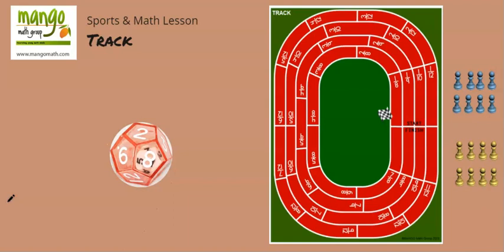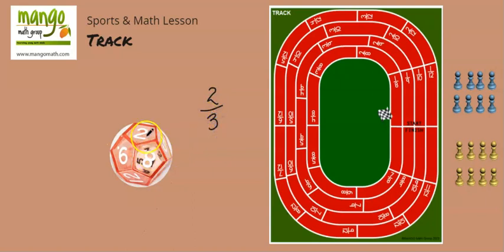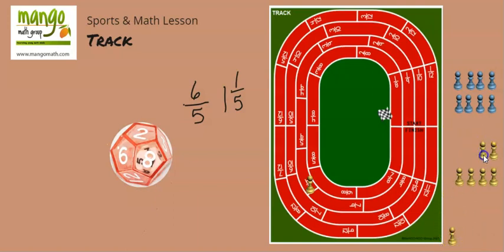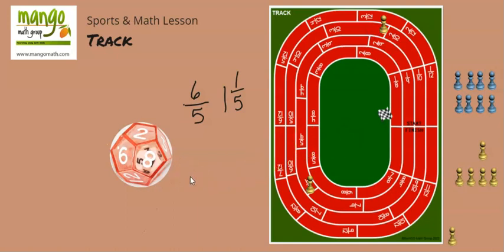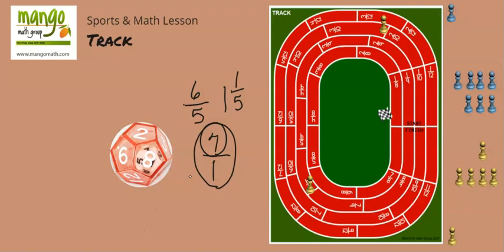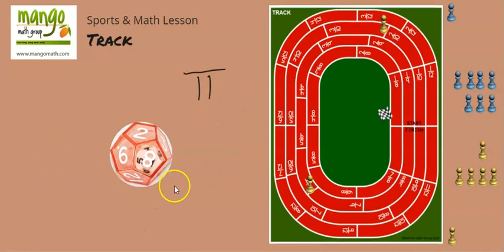Track (Sports and Math Lesson)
This video shows how to add fractions with unlike denominators by replacing given fractions with equivalent fractions in such a way as to produce an equivalent sum with like denominators.